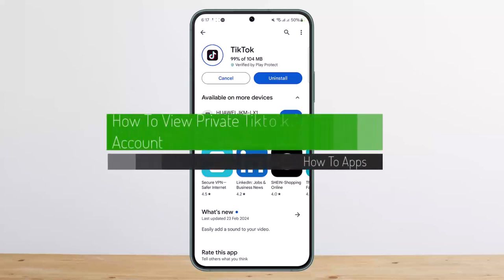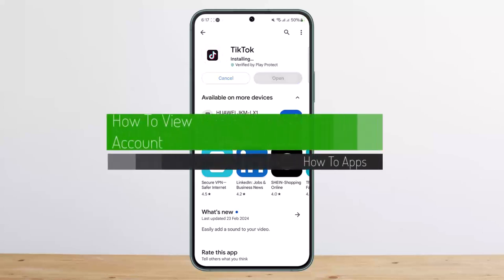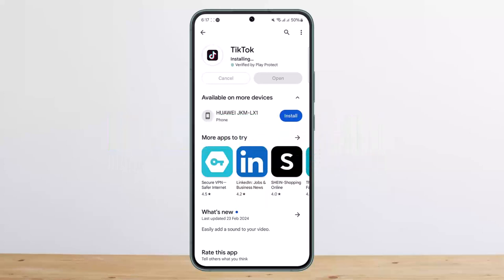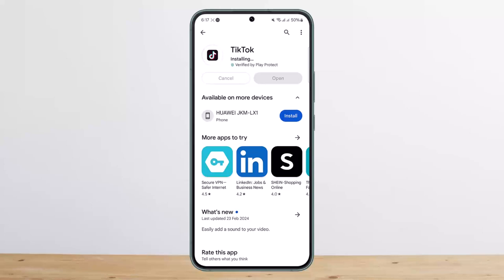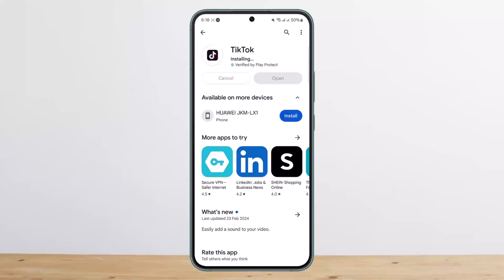How To View Private Tiktok Account !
In this tutorial video, I will simply show you how to view private tiktok account . So just make sure to watch this video till the end.

~ Video Chapters:
0:00 Introduction
0:24 View Private Account
1:04 Outro